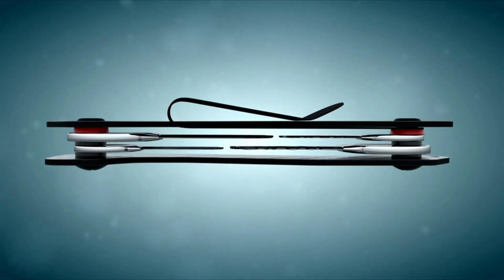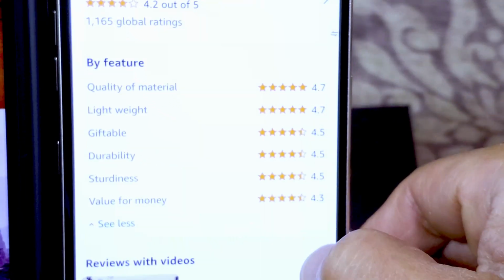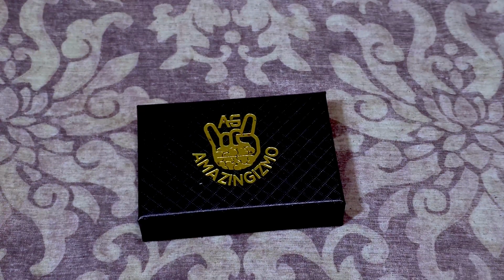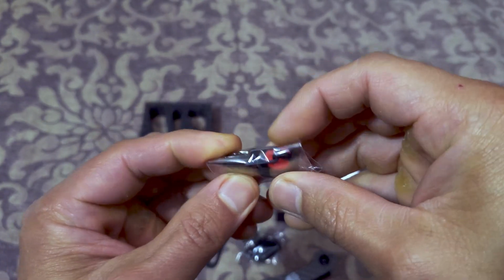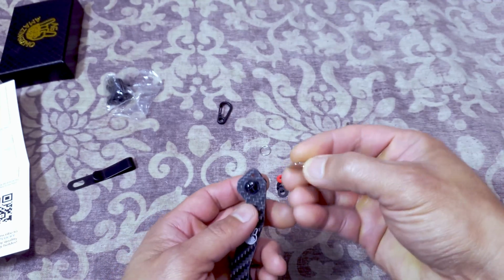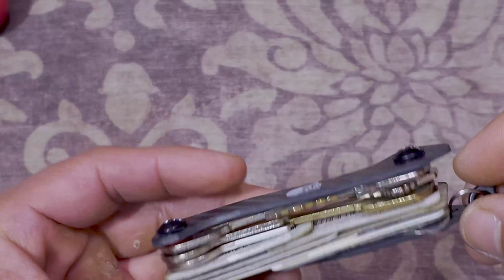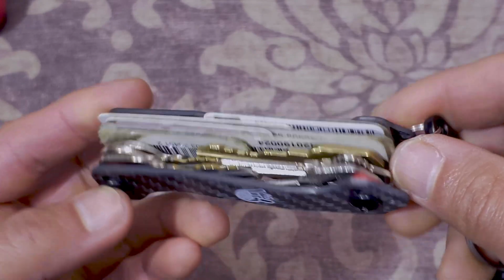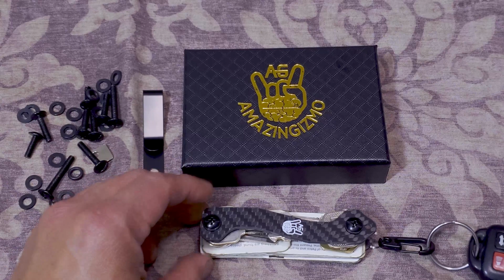AmazinGizmo Smart Key Organizer Review And Installation Video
Tired of fumbling around trying to find the right key when you're hands and arms are full? Tired of having your keys getting tangled up with the key chain, or the key chain getting tangled up period? Do your key chain and keys bulge in your pants pockets and not in a good way or put holes in your pants pockets? Then my friend you need a key organizer. But, there are a lot of key organizers on Amazon and trying to find a good one, with a good build, good warranty, and good customer support and experience is something else so this video will help you out with that. Introducing the AmazinGizmo Key Organizer. Watch the video to see what makes the AmazinGizmo a better Key Organizer than the others on Amazon and Online one of the best key organizer, plus see how to install your keys and how to put the AmazinGizmo Key Organizer together.